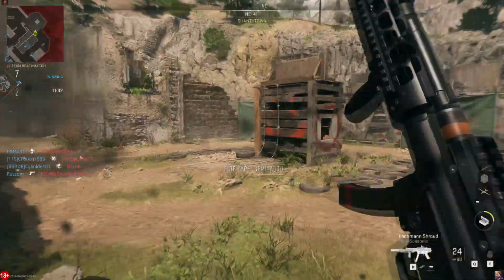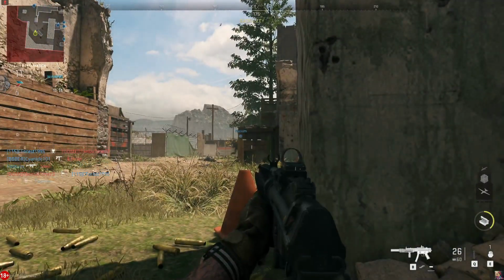Lachman Shroud Is Boring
Hey Herd this is a video of me using the new lachman shroud smg, hope ya'll enjoy the video.